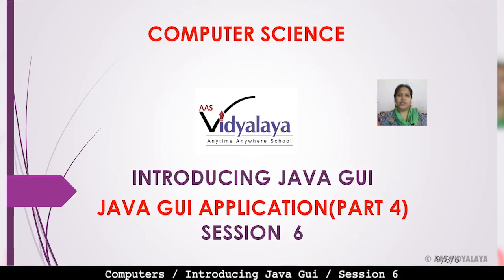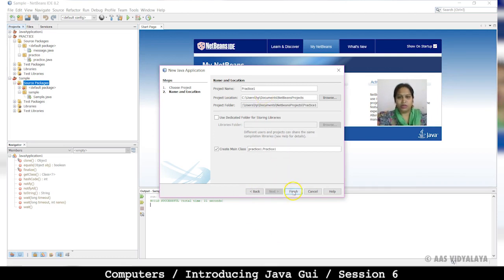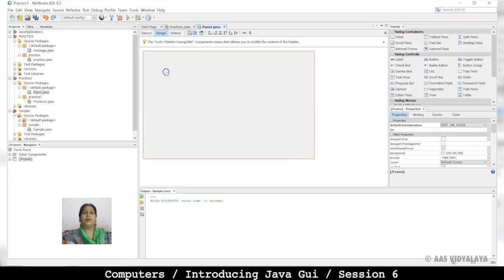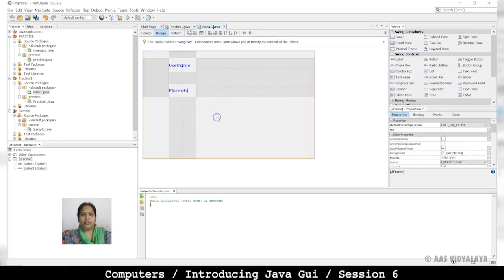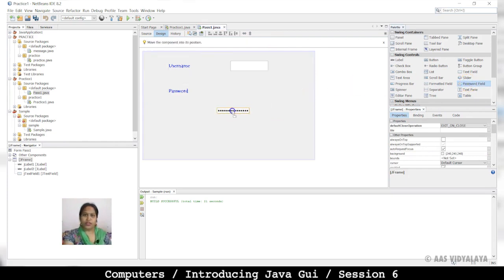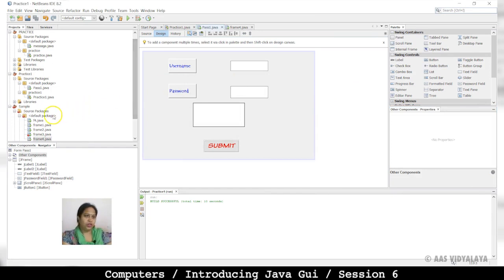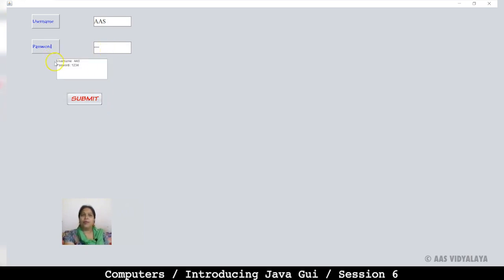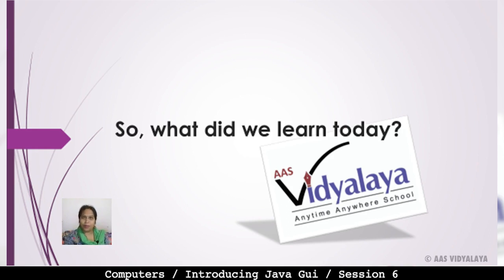67 Class 9 Computers C8S6 - Introducing JAVA GUI - JAVA GUI Application ( Part 4)